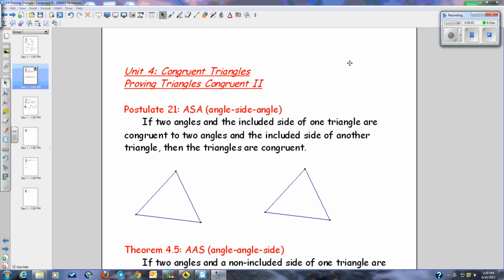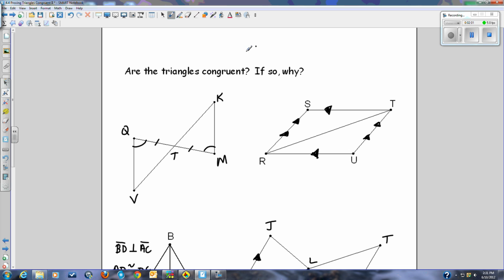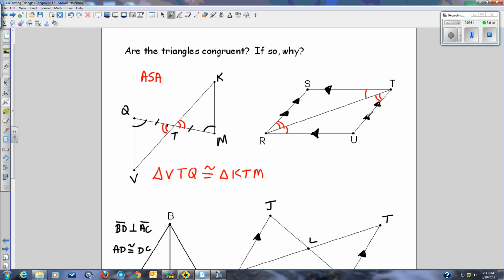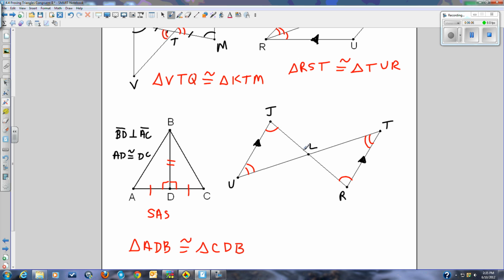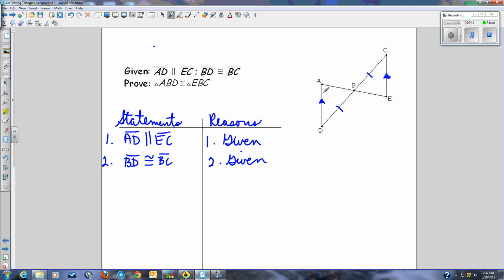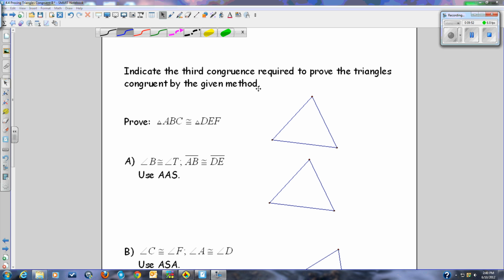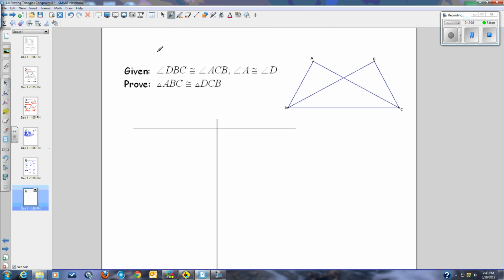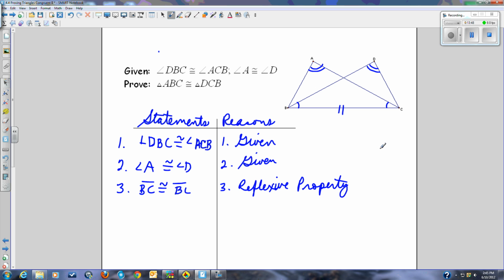#23 Proving Triangles Congruent II